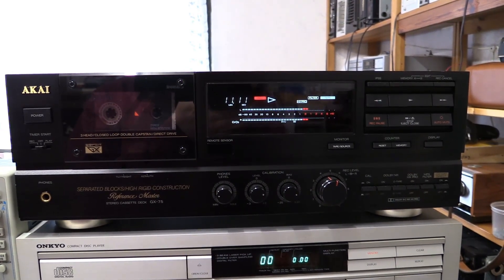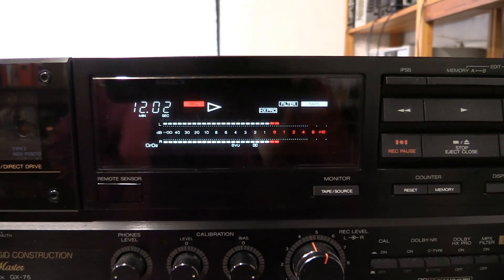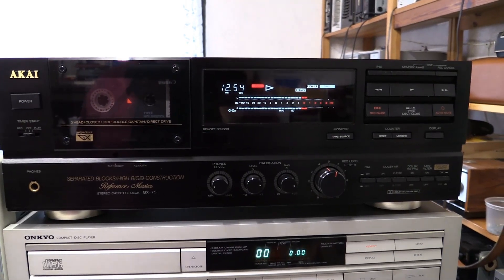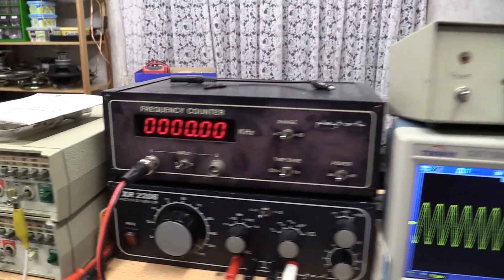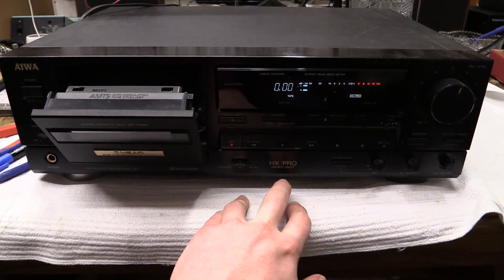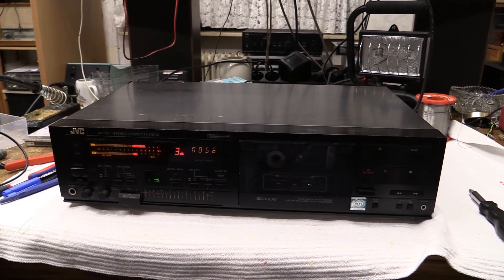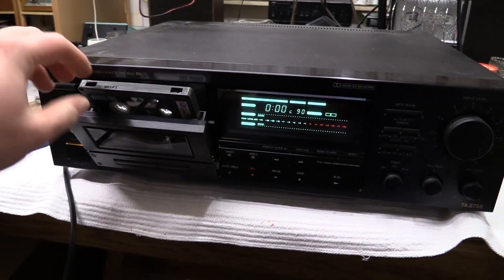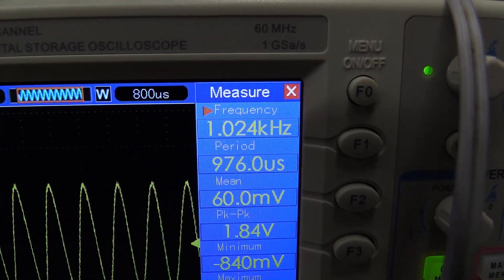Cassette Deck Speed Tests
I made a 1 kHz test tone cassette to test the speed of any cassette deck hooked to a frequency counter. This video shows the process as well as actual tests on different decks.
Unintentionally I also documented the somewhat sad condition of my cassette deck collection. A lot of units that I thought were going to work didn't. I didn't even show those decks that totally don't work.
Also, a sad note: There are several decks that appeared for the very last time in this video. They are gone now.